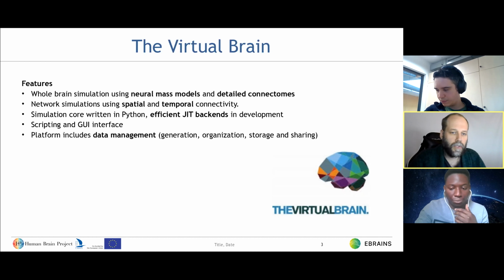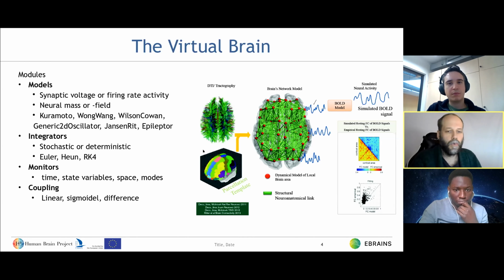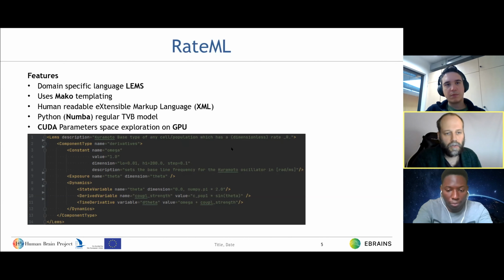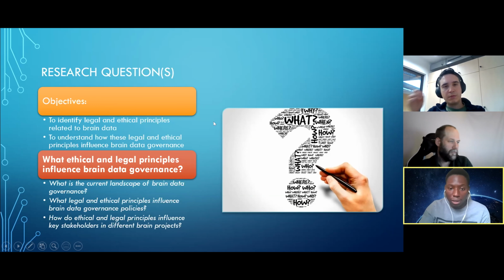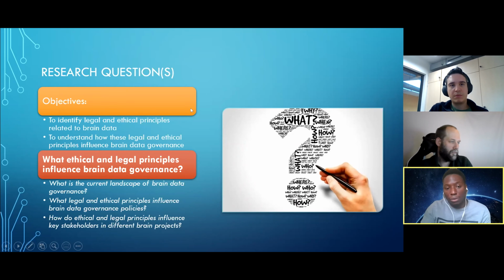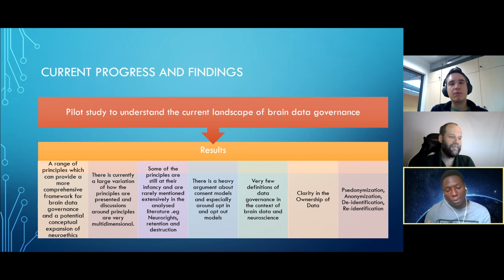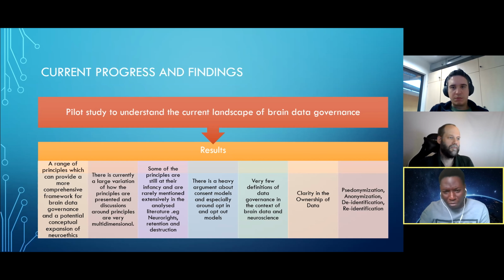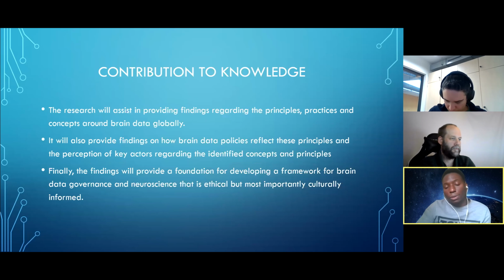HBP Tea & Slides Session XIV - 4 November 2021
In the 14th HBP Tea & Slides session, Michiel van der Vlag (Forschungszentrum Jülich) gave a talk about „RateML: a code generation tool for BrainNetwork Models“.
Paschal Ochang (De Montfort University) gave an insight „Towards the Understanding of Global Brain Data Governance“.

Talk 1 - RateML: a code generation tool for BrainNetwork Models:
Whole brain simulations in neuroscience have become a significant instrument in performing scientific and clinical research. A need that arises is a demand for workflow tools which make the interface to these, often computationally complex, simulators straightforward. RateML is a tool that enables users to generate Brain Network Models from an XML file, in which the generic features of mathematical models can be defined without needing extended knowledge regarding their optimal software implementation or how the dynamics described by the model will be simulated.

Talk 2 - Towards the Understanding of Global Brain Data Governance:
Neuroscience is producing big brain data which exists in different formats, regions, and jurisdictions. Therefore, this research attempts to identify and understand the ethical and legal principles that influence brain data governance globally while factoring in the underlying cultural perceptions of stakeholders in brain research. This will enable the development of a brain data governance framework that is culturally derived and can enhance brain data sharing.

Present your work at the next HBP Tea & Slides!

- Name
- Field of study
- Involvement in HBP (Work package, Service Category)
- Title of your talk + a short description of the content (2-3 sentences)
- Agree or disagree for your online presentation to be recorded
(Important: check if you have the  property rights for the information on your slides!)

Video recorded by the HBP Education Office